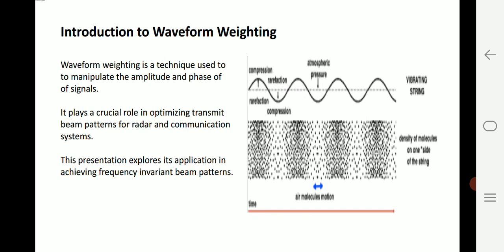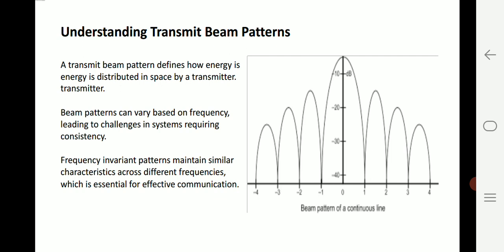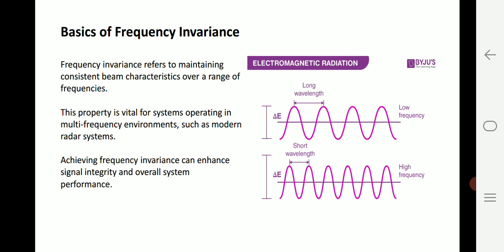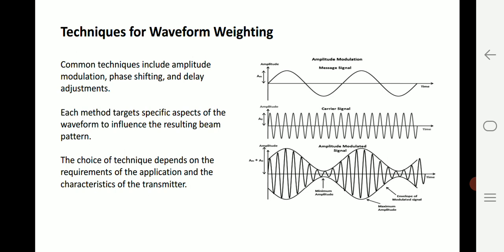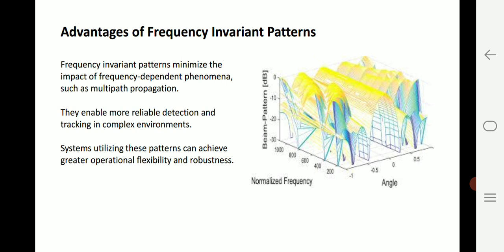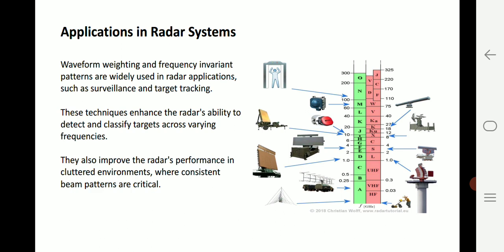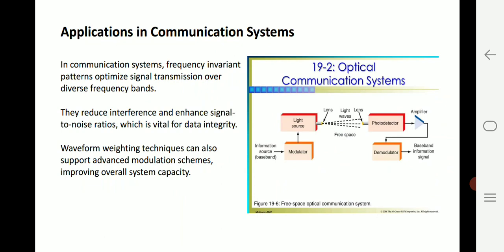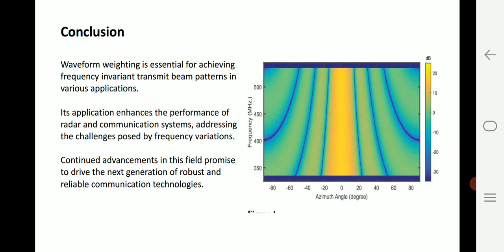23 February 2025